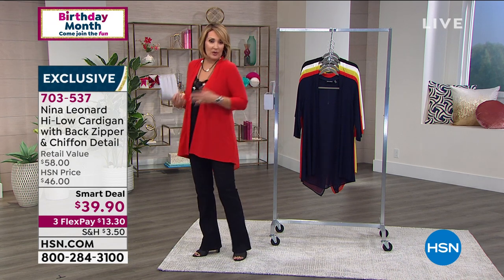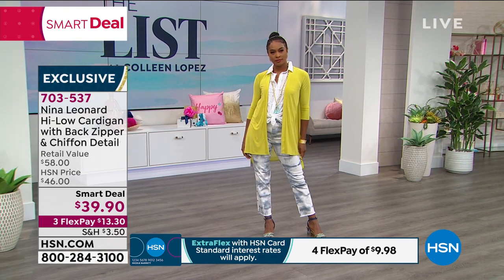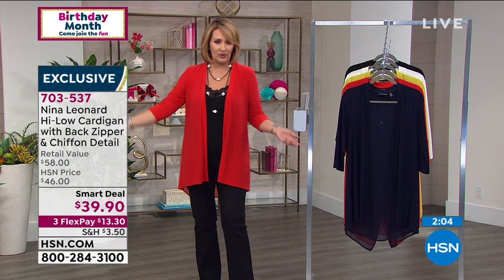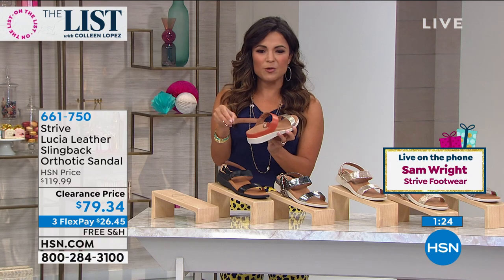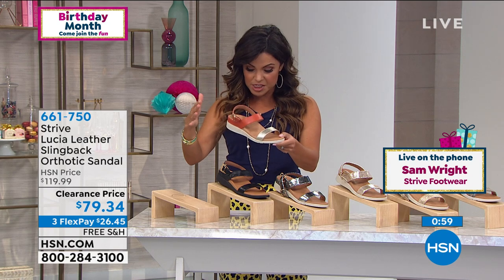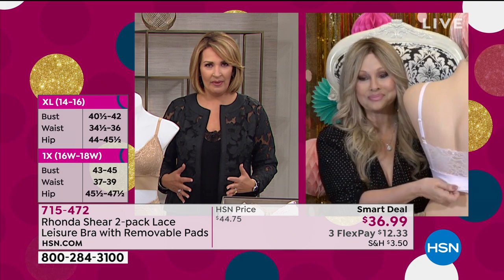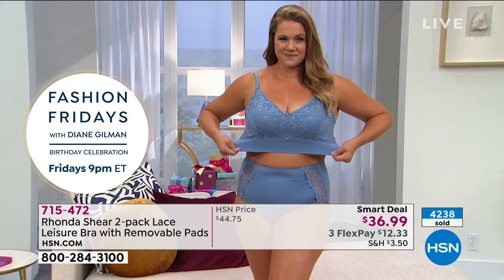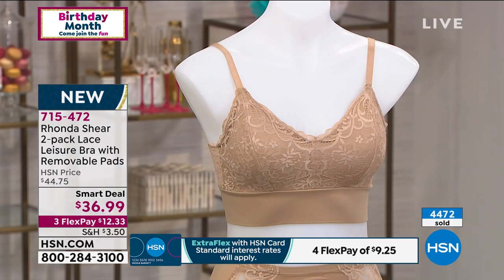HSN | The List with Colleen Lopez - Birthday Celebration 07.16.2020 - 10 PM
Curator and host Colleen Lopez takes the guesswork out of style by showcasing her weekly favorites.